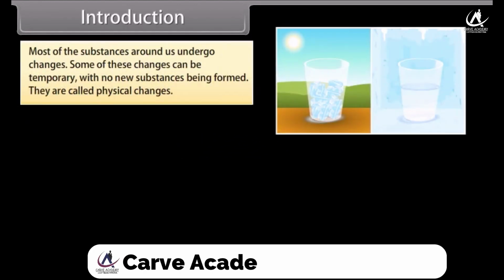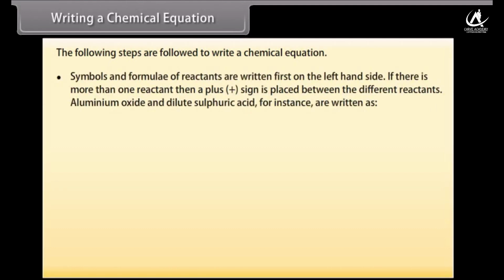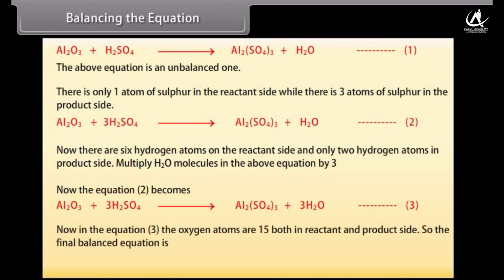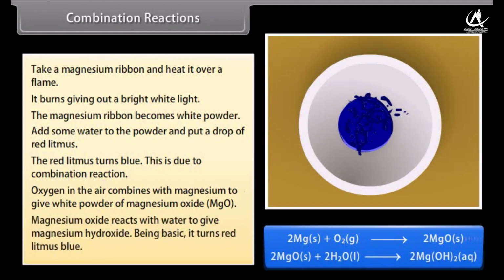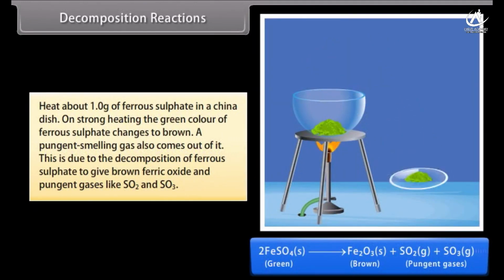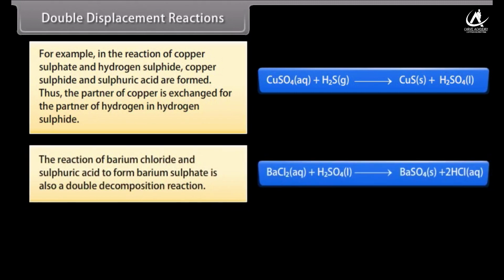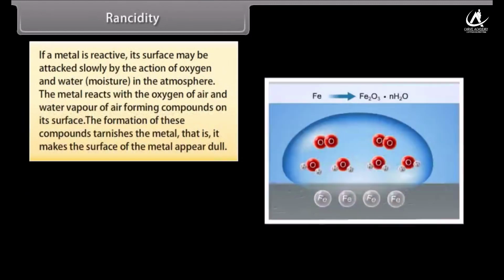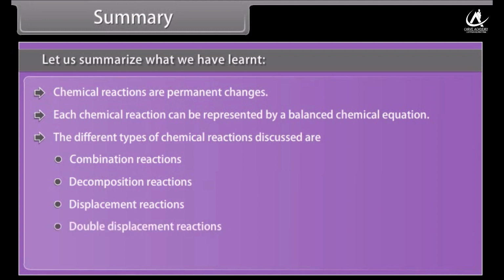Chemical Reactions and Equations, Class-10th, Subject-Chemistry, In English